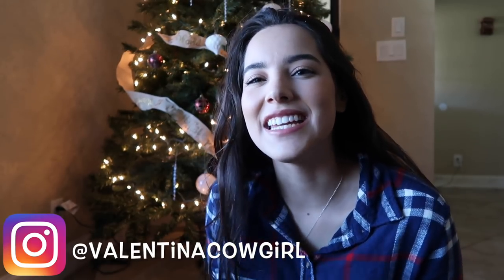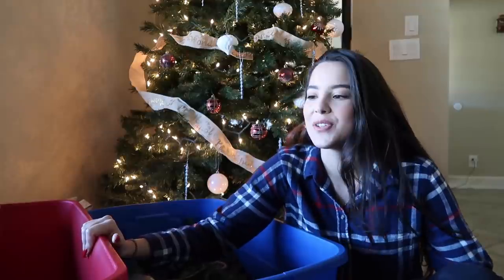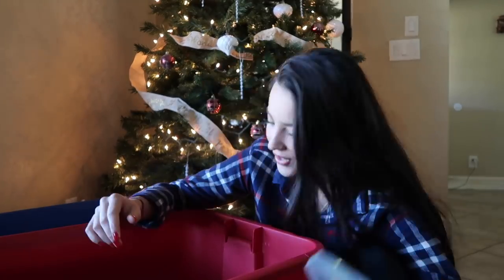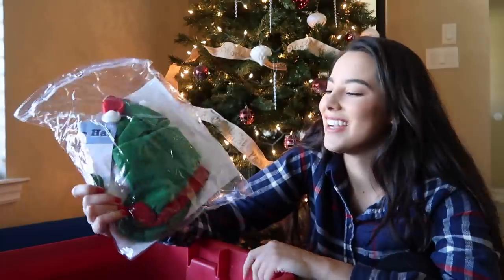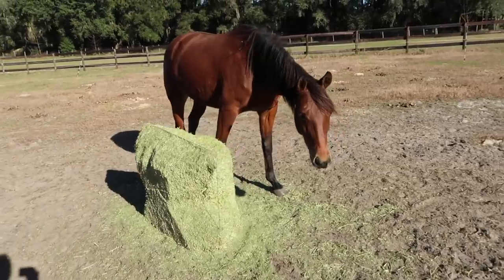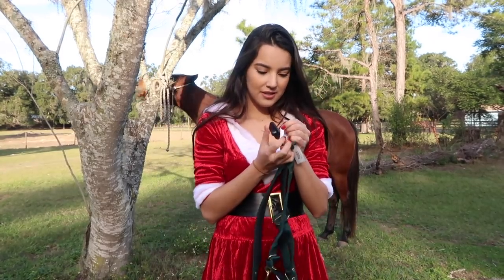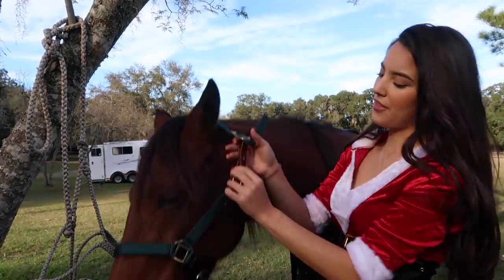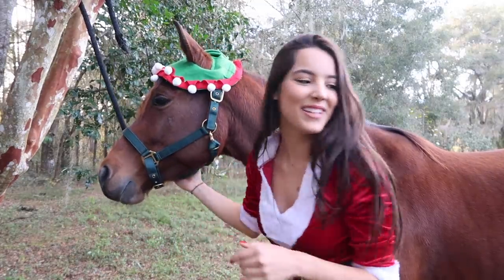DECORATING MY HORSE For Christmas! 2018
Merry Christmas guys! Wishig you a day was filled with love and family! I had so much fun doing this with Brandy! I hope you guys enjoy watching!

Products mentioned/used:
-Tough1 Elf Horse Hat
-Tough1 Elf Halter Pieces
-Mrs.Santa Clause Costume
-Tough1 Half and Half Brush

↓ Equipment ↓
▹ Camera: Canon Rebel T5i
▹ Vlog Camera